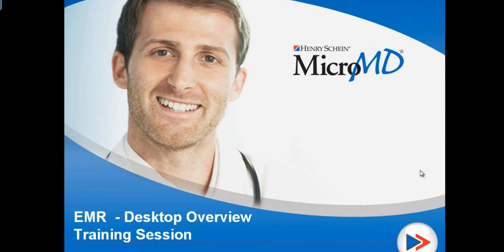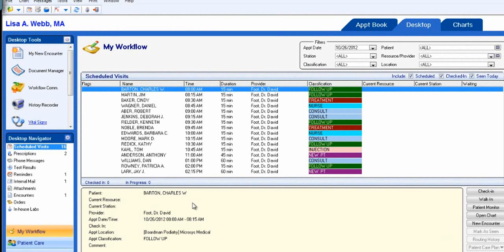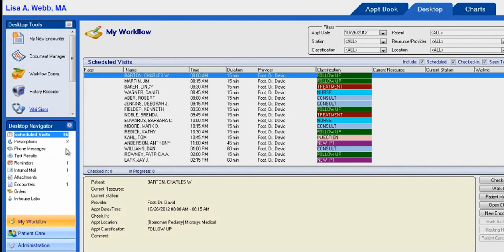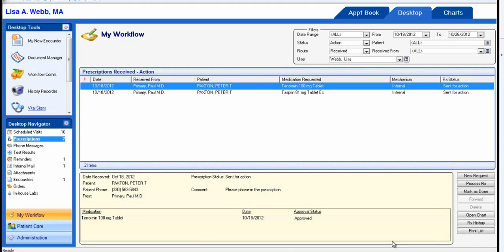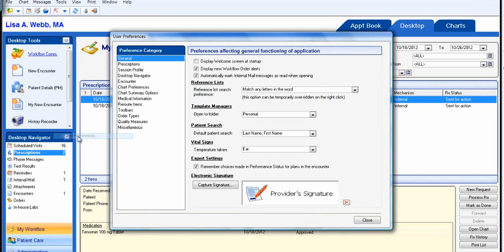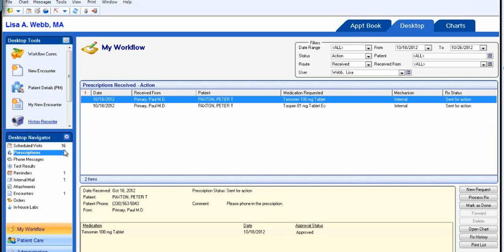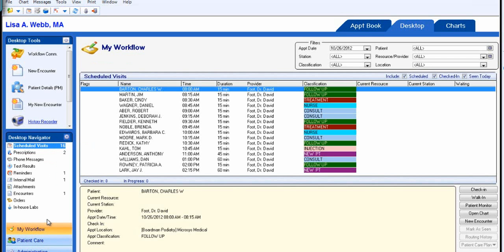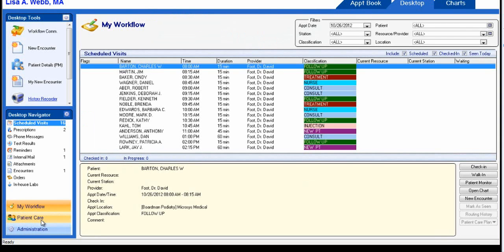2 Desktop Overview